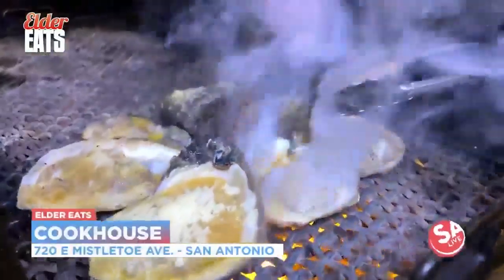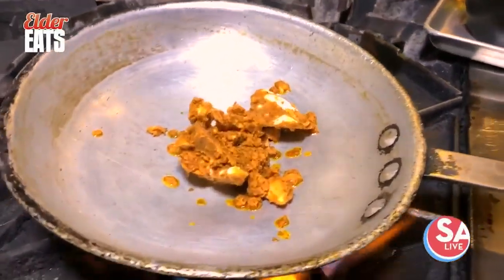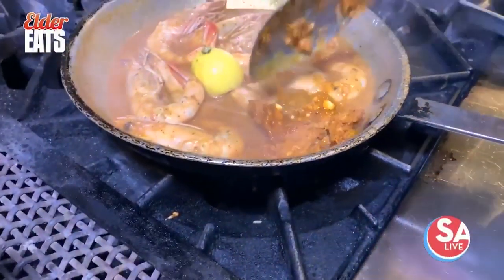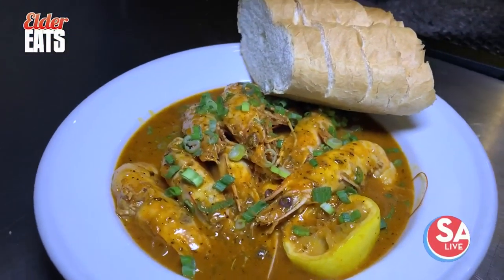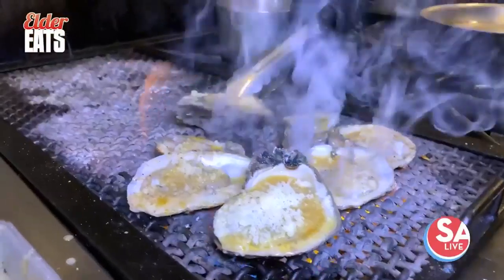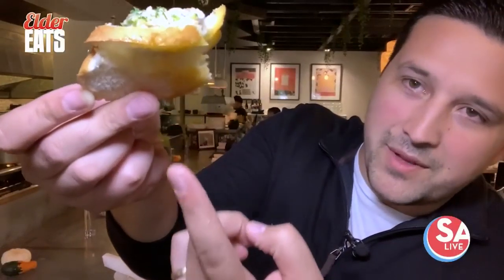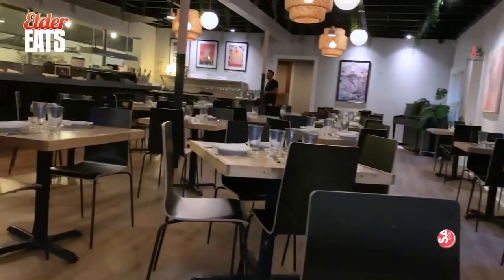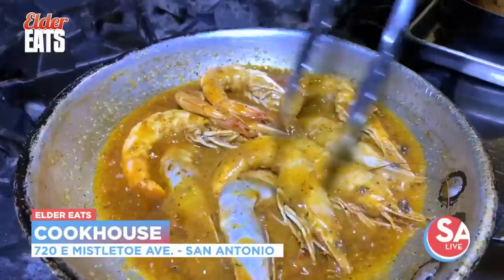Elder Eats - Cookhouse